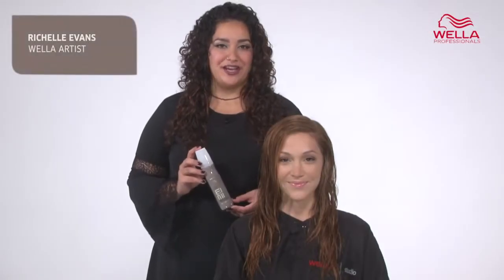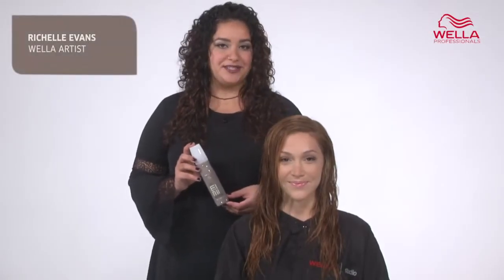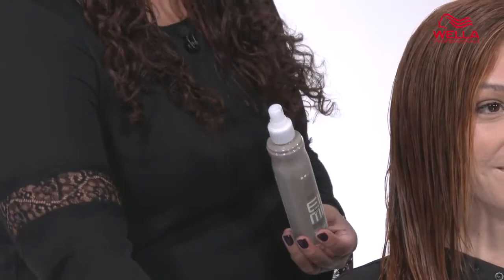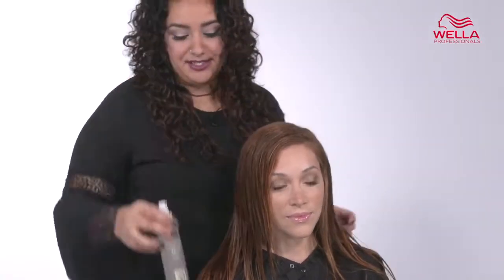Wella Professionals EIMI Ocean Spritz Sea Salt Spray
Wella EIMI Ocean Spritz is a salt spray for an undone beachy texture style with a light hold.